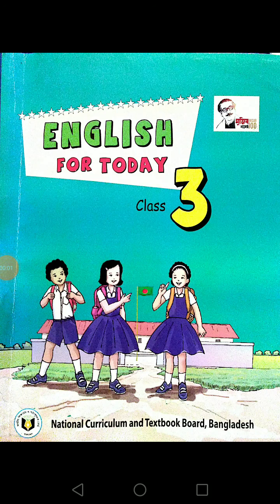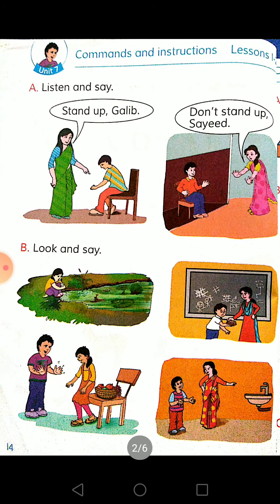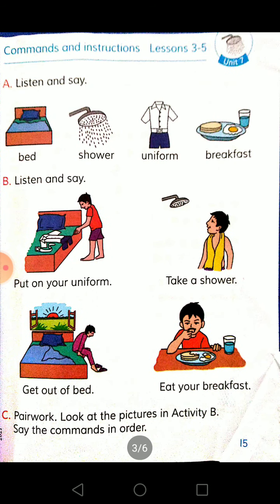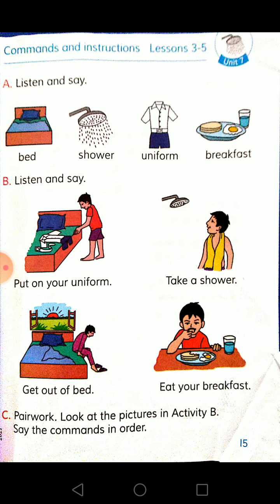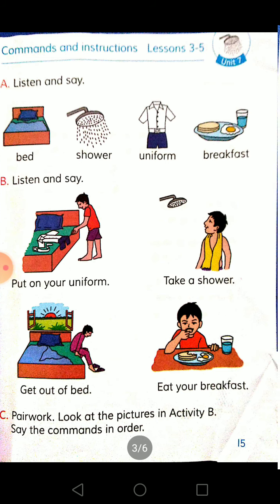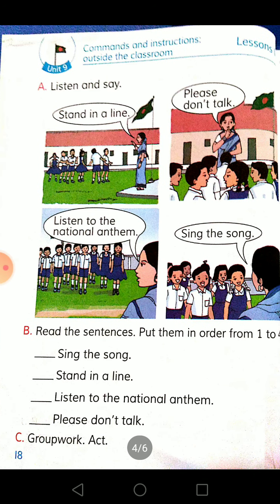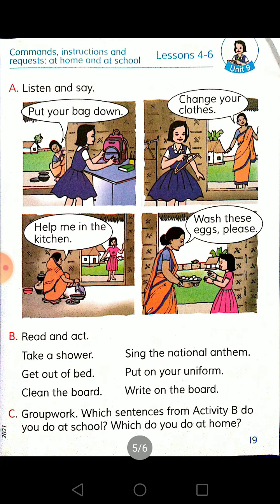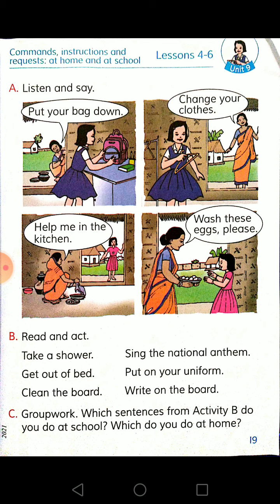class - 3, std -III, Subject- English, unit- 7,9